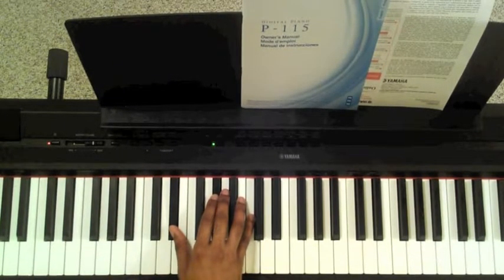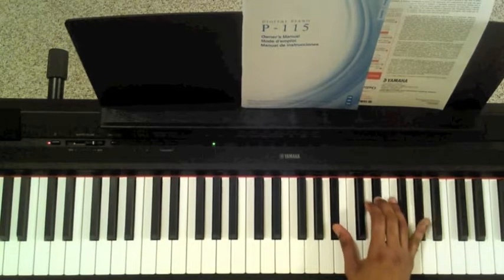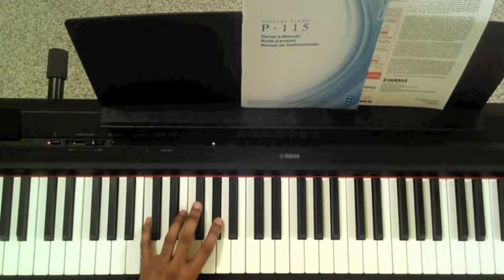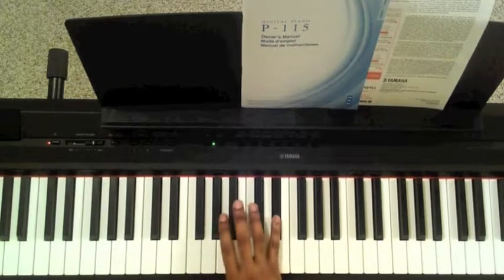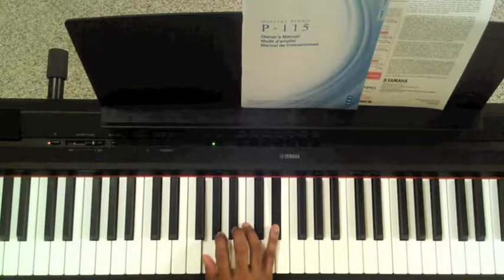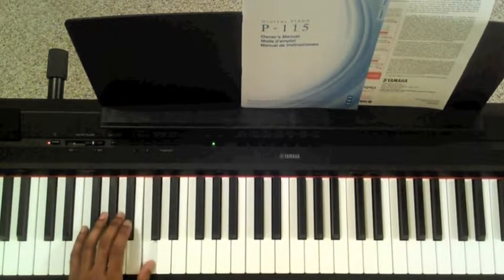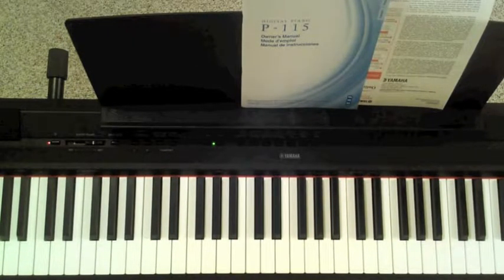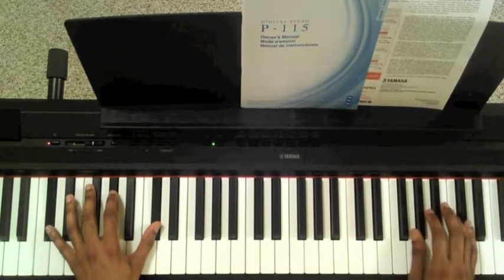How to Play My Worship is For Real | Part 3